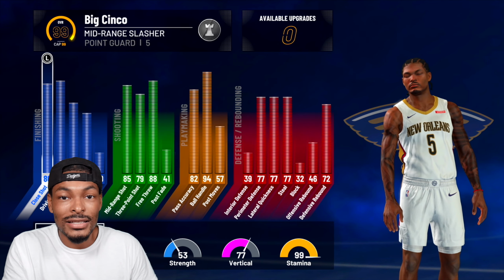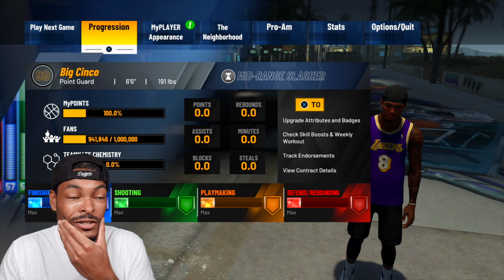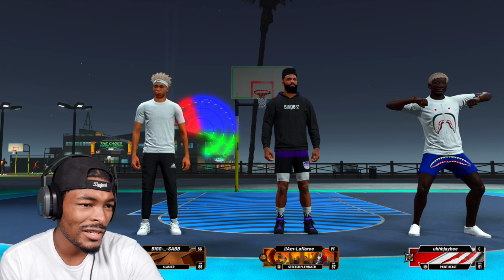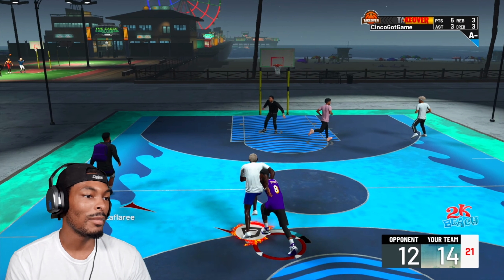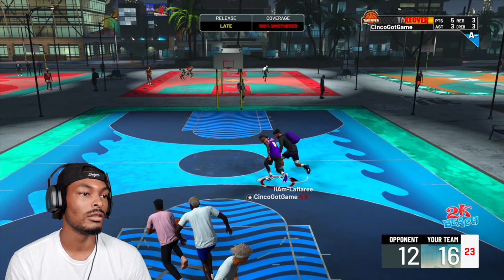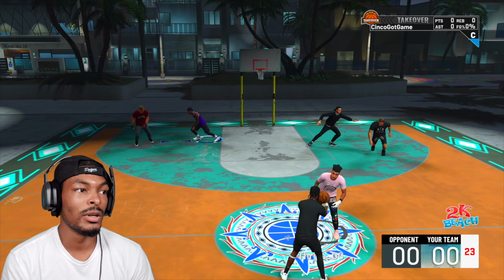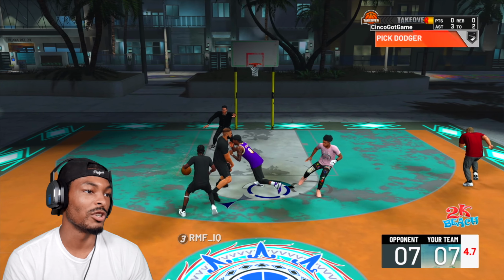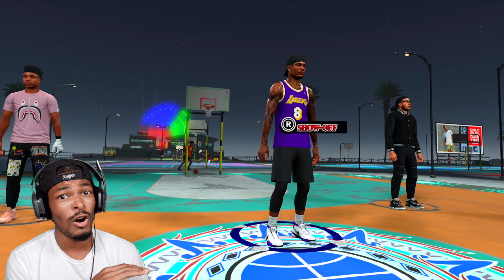THE FIRST EVER 99 OVERALL 6'6 MID-RANGE SLASHER POINT GUARD IN NBA 2K21!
I Hit 99 overall on my 6'6 Mid-Range Slasher PG build and it's an iso demon! This is the best slasher build and best point guard build in NBA 2K21.